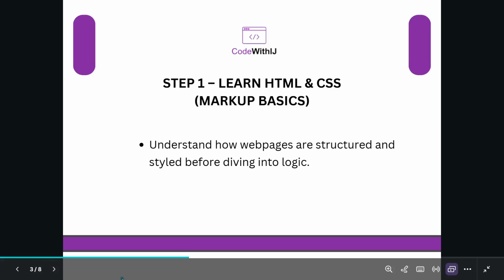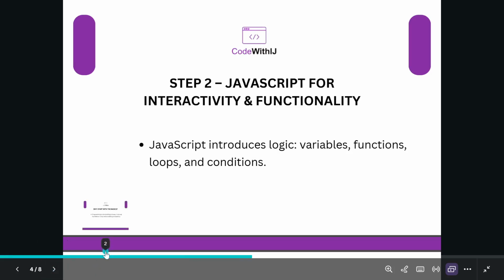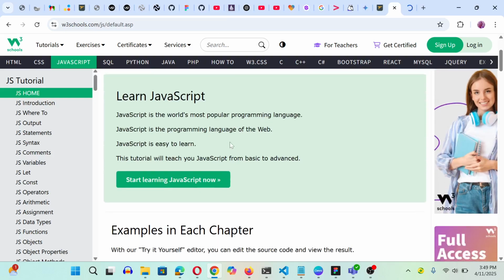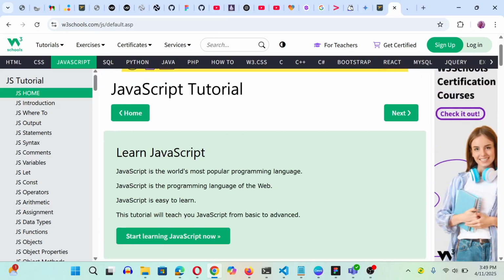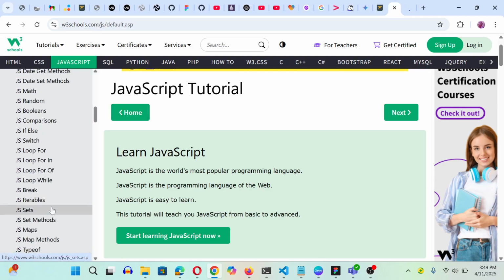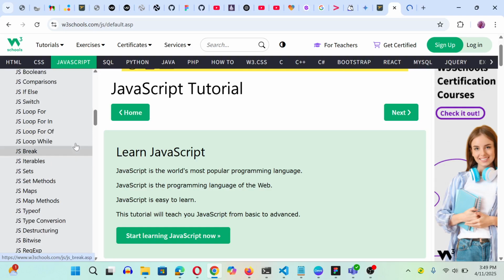Learn HTML, CSS & JavaScript First: The Foundation Before Elixir or Any High-Level Language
Before diving into Elixir or any advanced programming language, it's crucial to build a solid foundation.
In this video, we explore why starting with HTML, CSS, and JavaScript is essential — just like laying the groundwork before building a house.
Learn how mastering the basics helps you understand core programming concepts, web development fundamentals, and makes your Elixir journey smoother and more effective